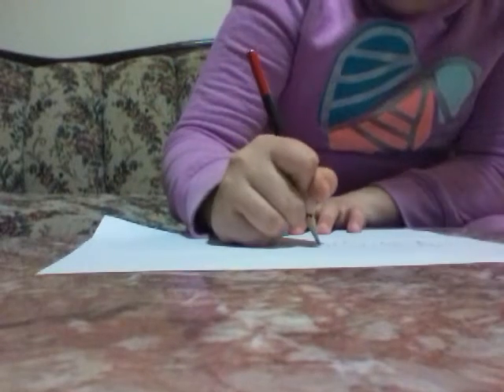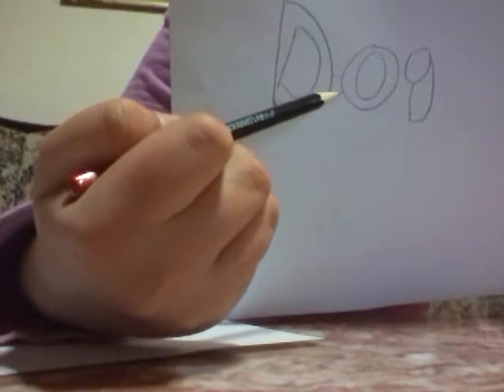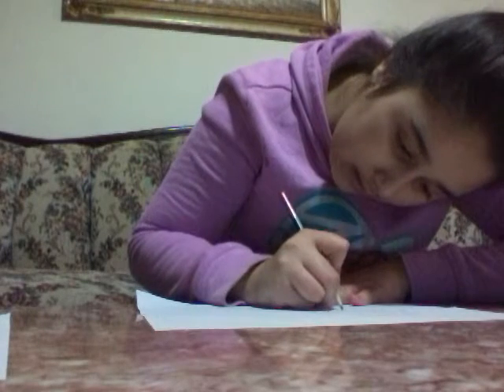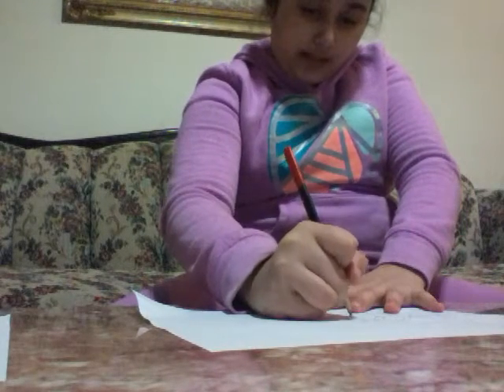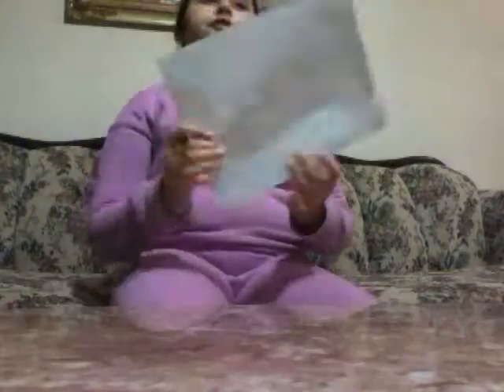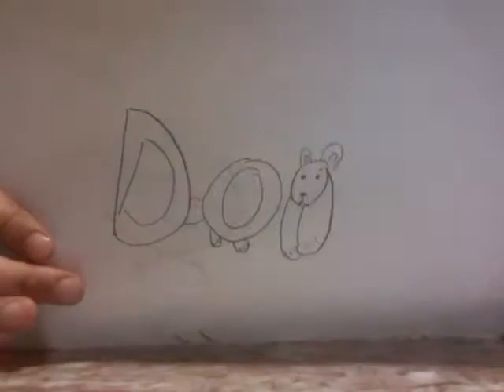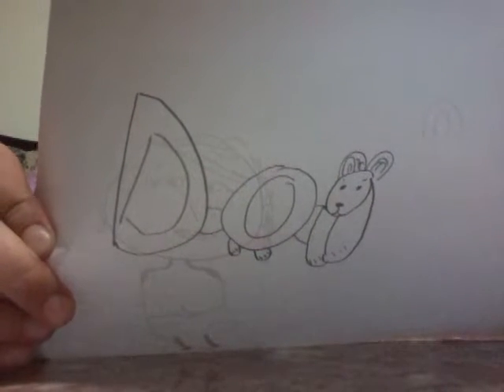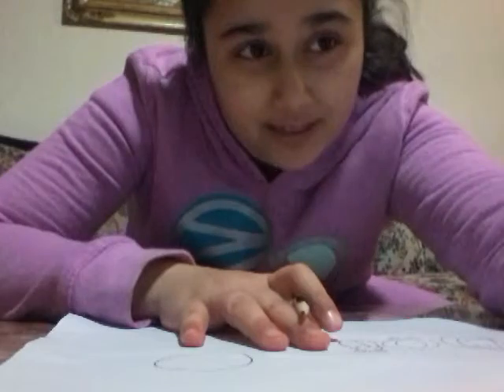how to make a dog out of thoes words